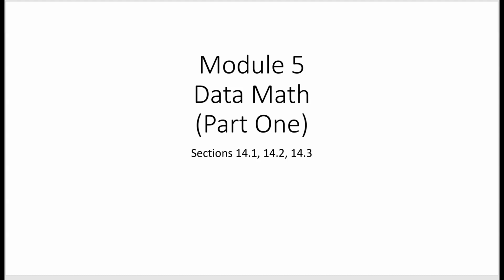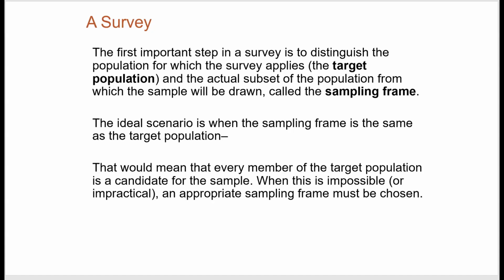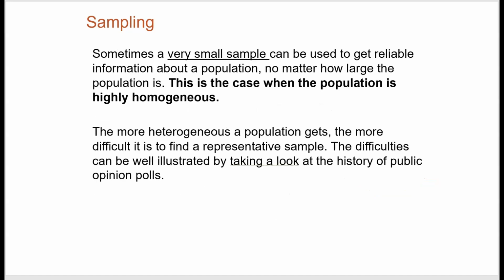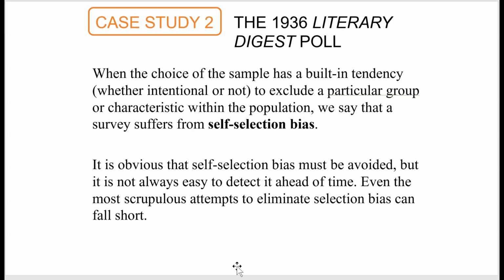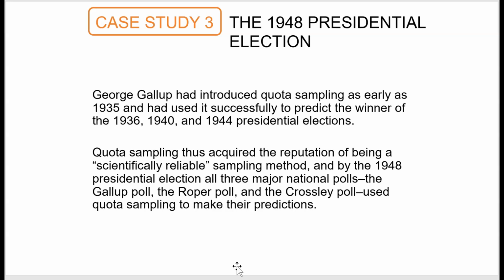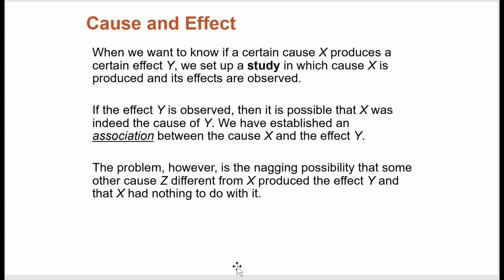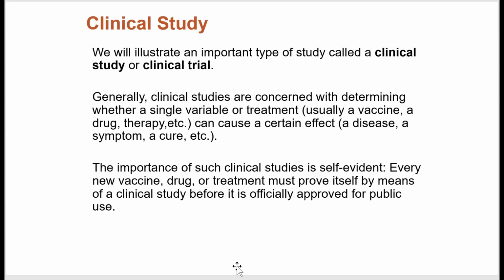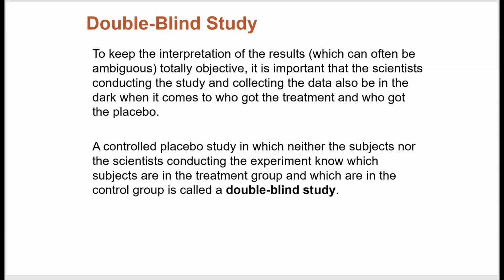Module 5 - Data Math - Part One (Sections 14.1, 14.2, 14.3)